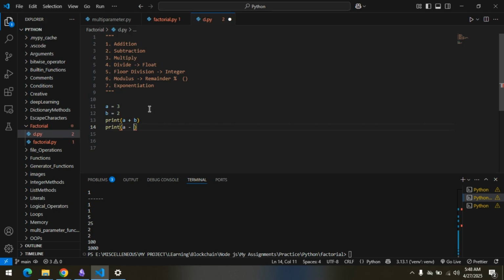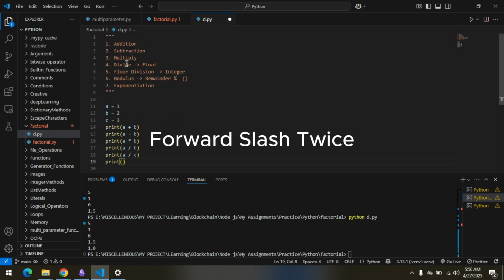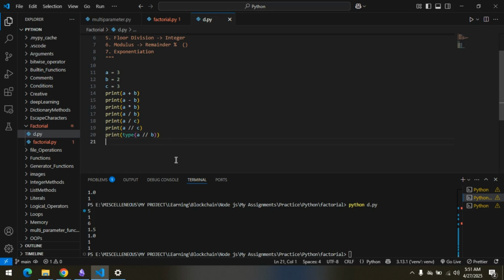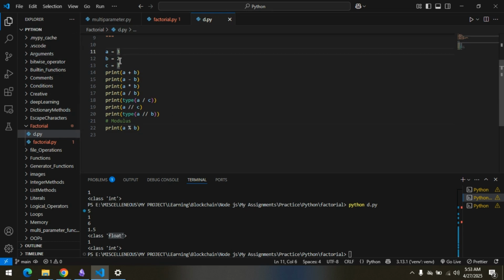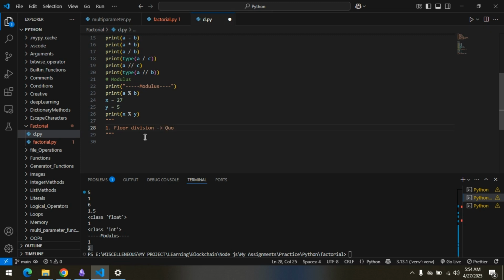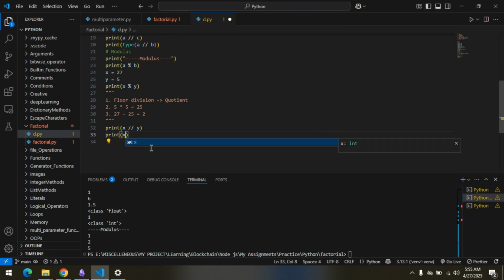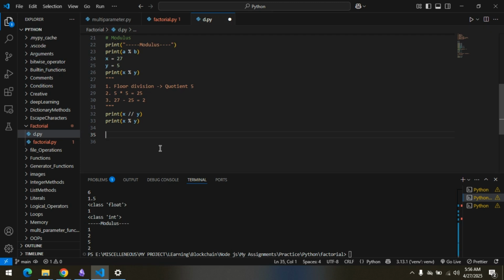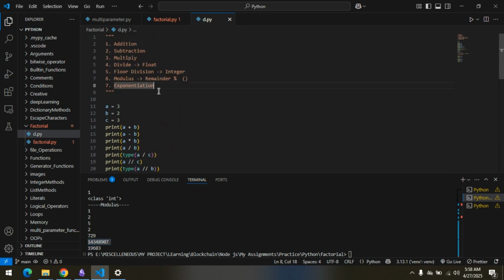Python Arithmetic Operators|Add |Subtract |Multiply |Divide |Floor Division |Modulus |Exponentiation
Learn Arithmetic Operators in Python. Everything you need to know.
1. Adding
2. Subtracting
3. Multiplication
4. Division
5. Floor Division
6. Modulus
7. Exponentiation
Find out the easy way to understand and solve operators like Modulus.